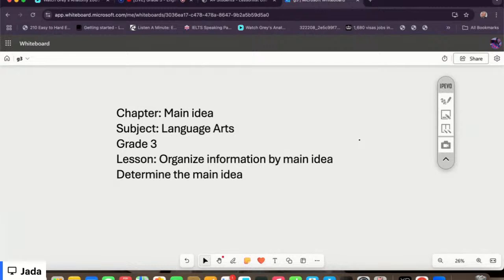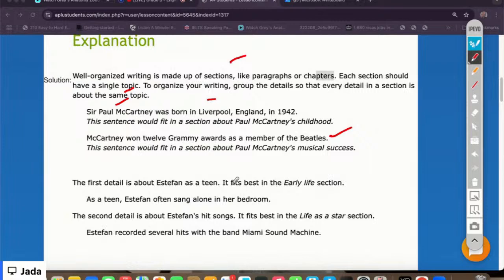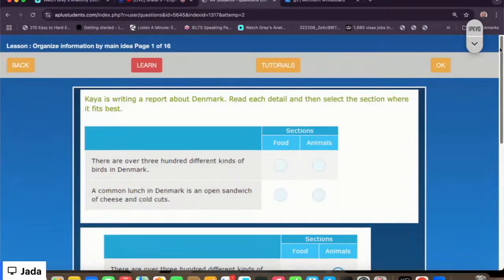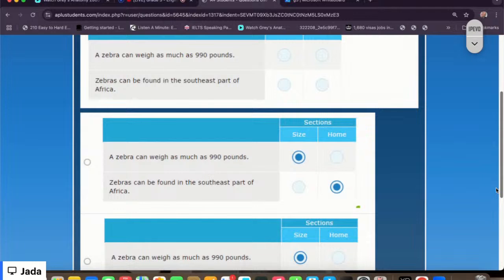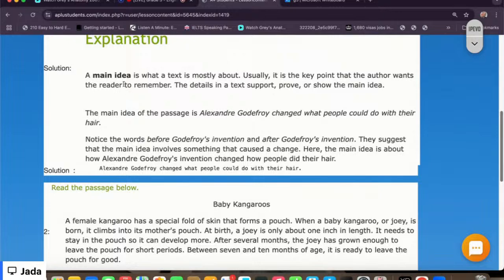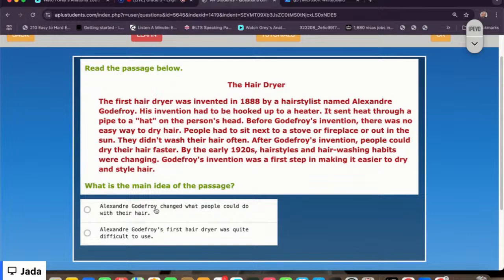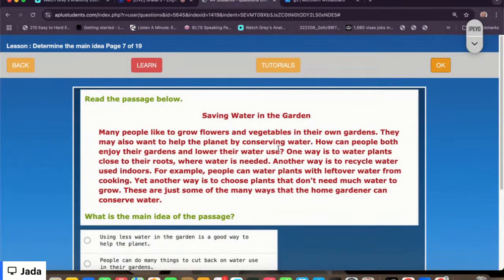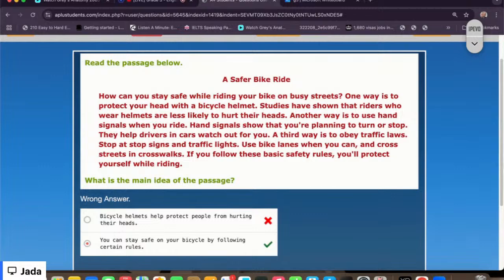Grade 3 - English: Main idea